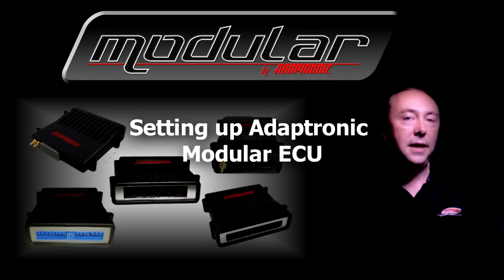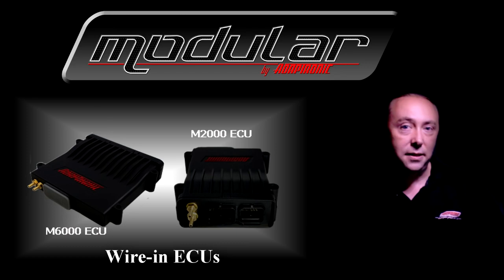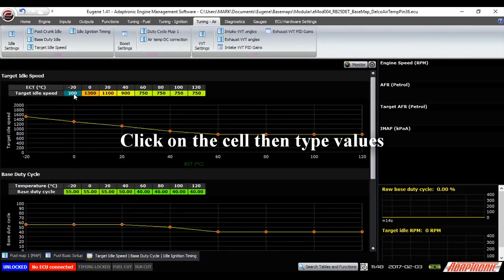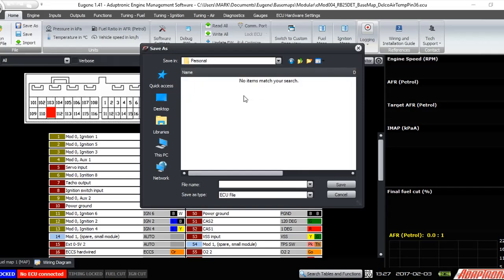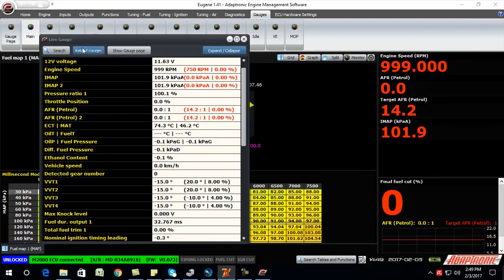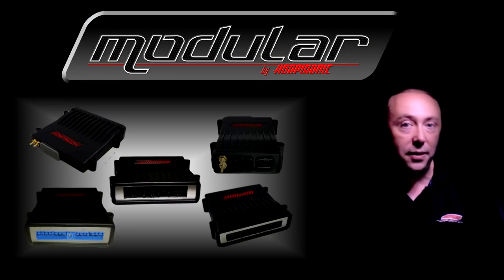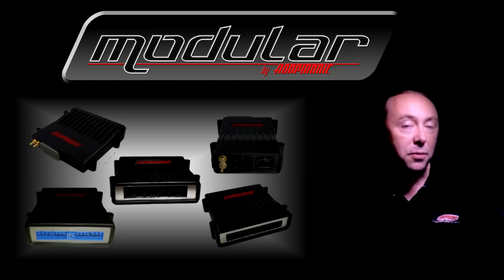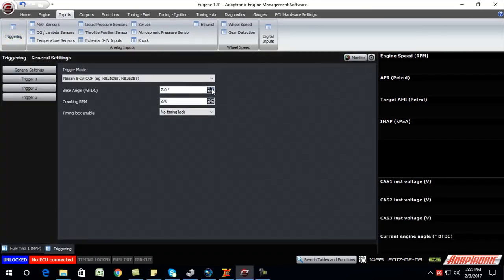Adaptronic - Initial Setup on Modular ECUs